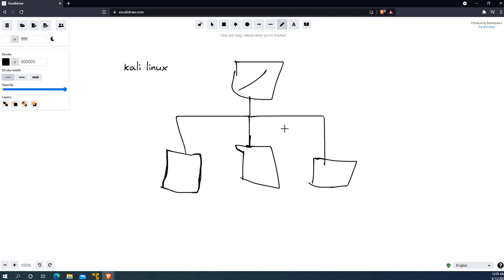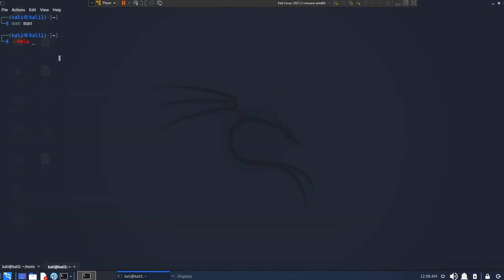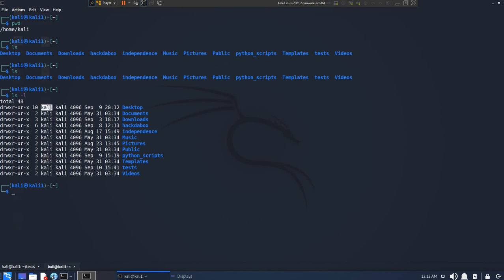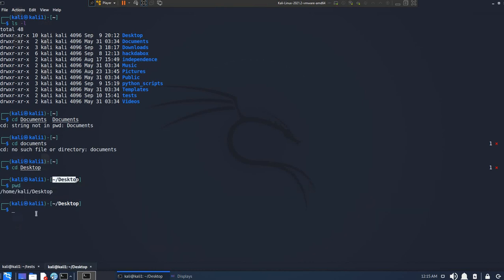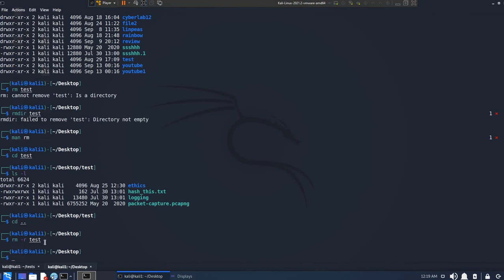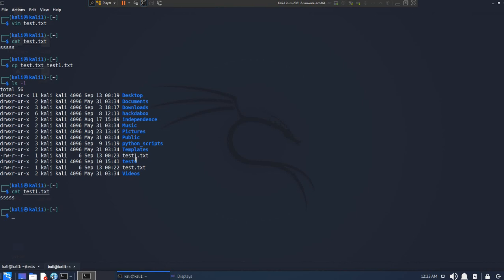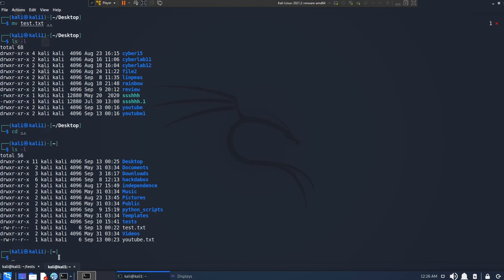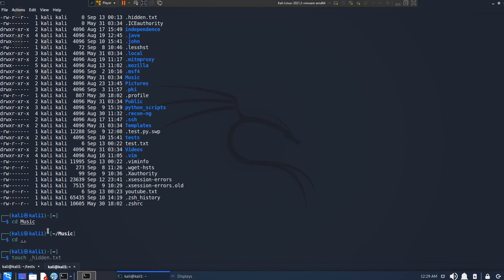Linux Tutorial 01:Basic Navigation and File Commands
This is my first educational video.I will be uploading more Linux tutorial in the future.